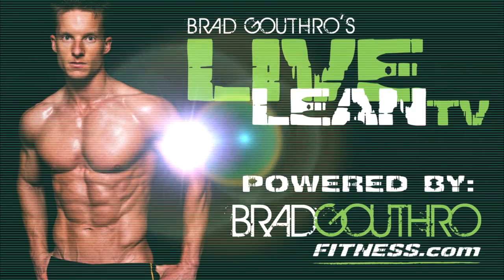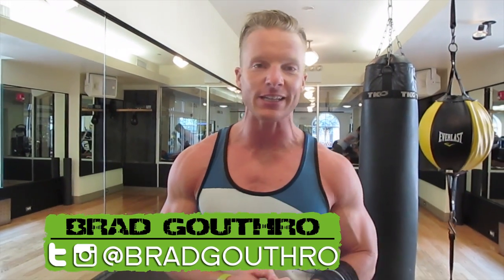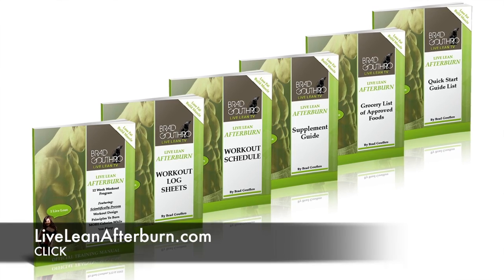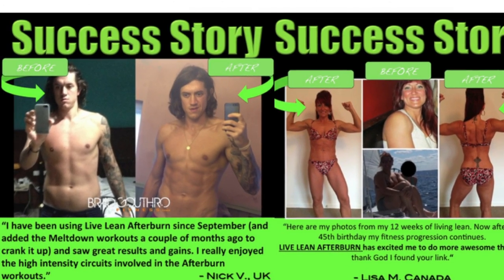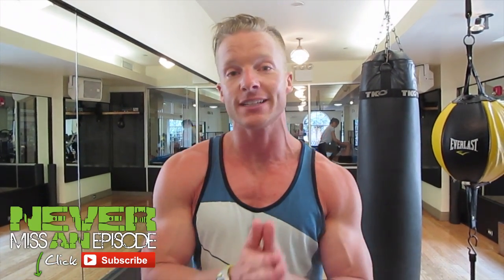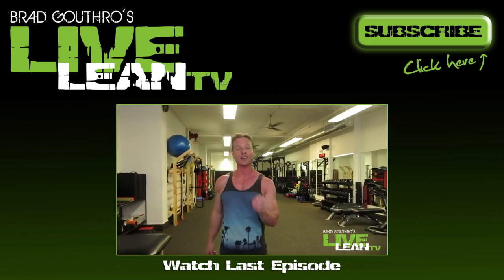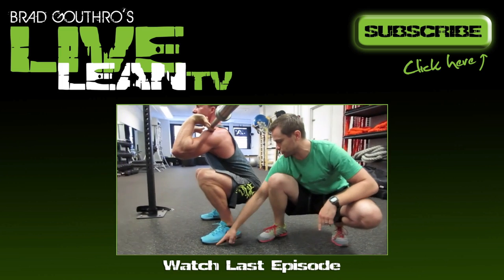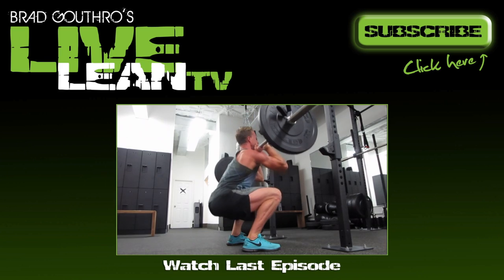Boost Testosterone Naturally with These 10 Exercises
Today, we're hitting the gym to uncover the top 10 exercises for men to supercharge testosterone, torch fat, and sculpt that lean, mean physique.

Timestamps:
00:00 10 Best Exercises For Men To Increase Testosterone
00:27 Barbell Flat Bench Press
00:36 Barbell Back Squat
00:45 Barbell Deadlift
00:56 Barbell Power Clean And Press
01:13 Barbell Push Press
01:23 Wide Grip Pull Up
01:34 Standing Arnold Press
01:44 Alternating Dumbbell Renegade Row
01:54 Alternating Dumbbell Forward Lunge
02:06 Parallel Bar Dips

But wait, why the focus on testosterone? Well, it's the key to unlocking those Live Lean gains, boosting growth hormone, and incinerating fat even while catching those Z's.

So, let's dive into the 10 exercises that'll have you feeling like a testosterone-fueled beast:

Barbell Flat Bench Press: A classic for chest gains and hormone optimization.
Barbell Back Squat: Get those legs firing and your testosterone soaring.
Barbell Deadlift: The king of lifts for building total-body strength and muscle mass.
Barbell Power Clean And Press: Explosive power meets muscle-building goodness.
Barbell Push Press: Pump up those shoulders and crank up the testosterone.
Wide Grip Pull Up: Unleash your inner beast with this upper body builder.
Standing Arnold Press: Arnold knew what he was doing - sculpt those shoulders like a champ.
Alternating Dumbbell Renegade Row: Hit your back and core with this killer move.
Alternating Dumbbell Forward Lunge: Sculpt those legs and boost your T levels.
Parallel Bar Dips: Finish strong with this triceps and chest burner.

There you have it, folks. These 10 exercises are your ticket to testosterone-fueled gains and the ultimate Live Lean lifestyle. So, hit the gym, crush those reps, and let's get living lean!